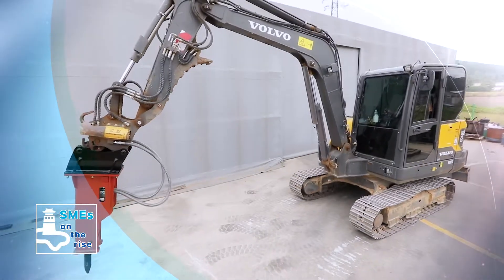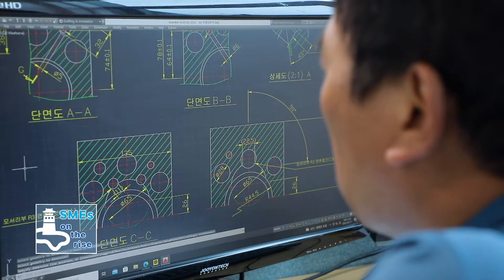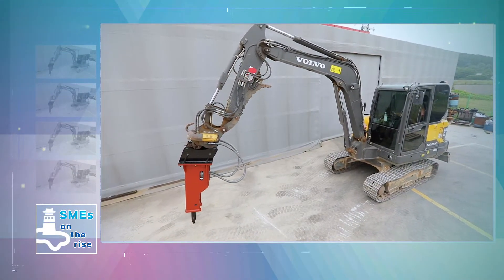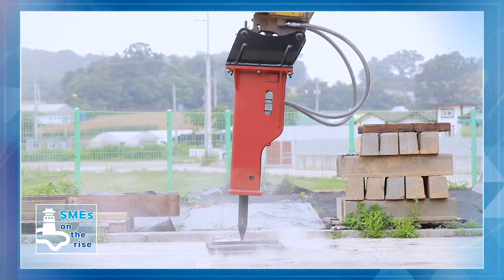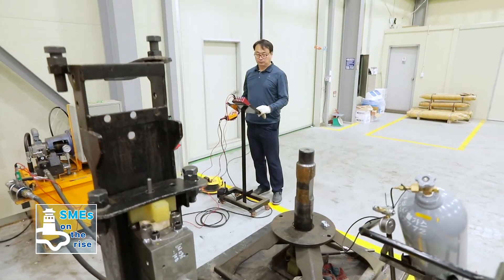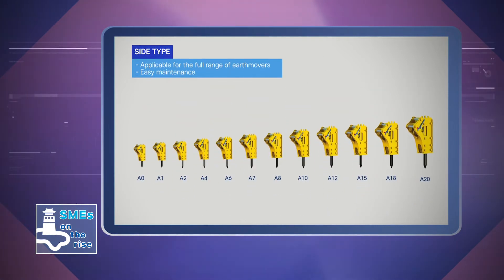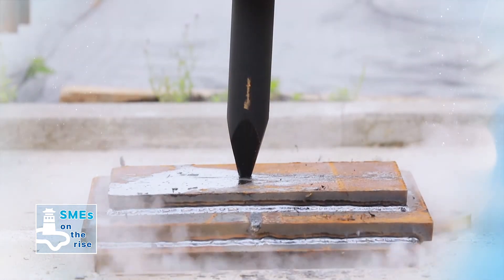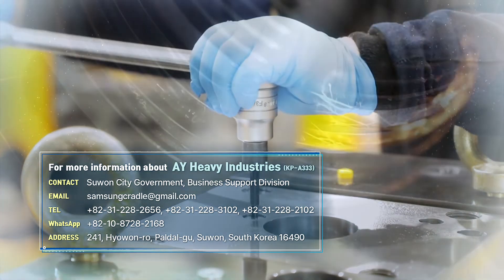KP-A333 AY중공업 : Hydraulic Breaker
아리랑TV 'SMEs on the rise' 방송 내용입니다.